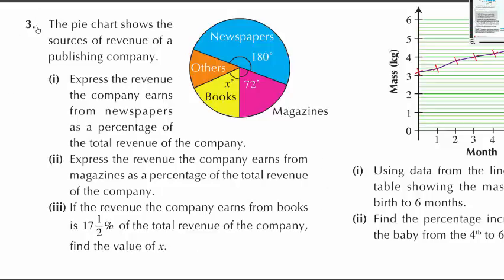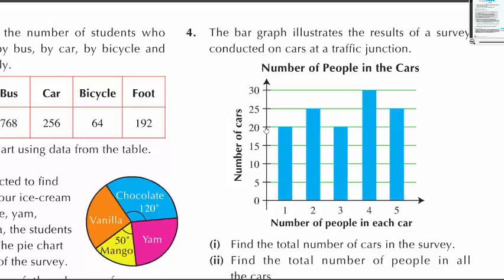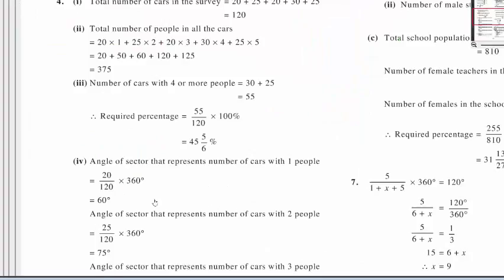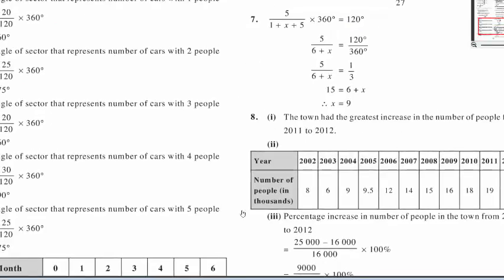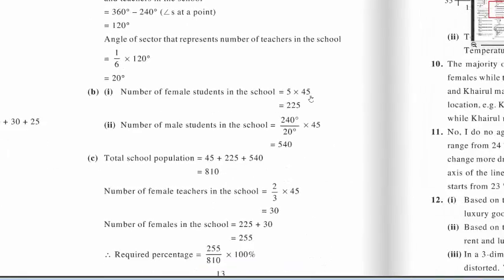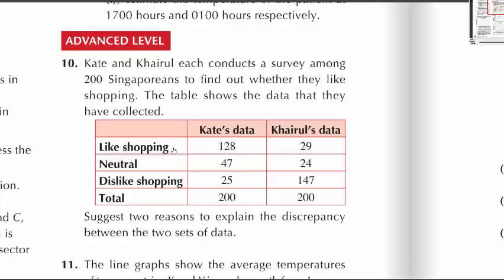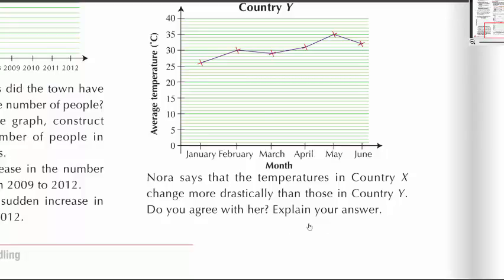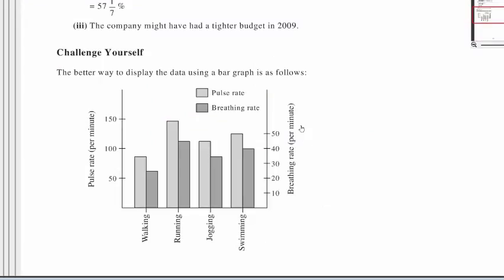Exercises Interpreting Common Graphs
Going through questions on interpreting the different types of graphs